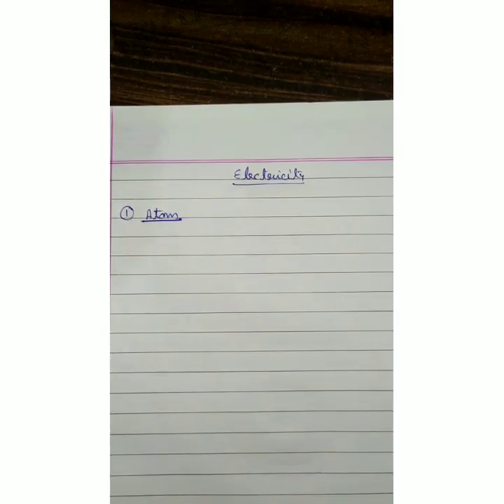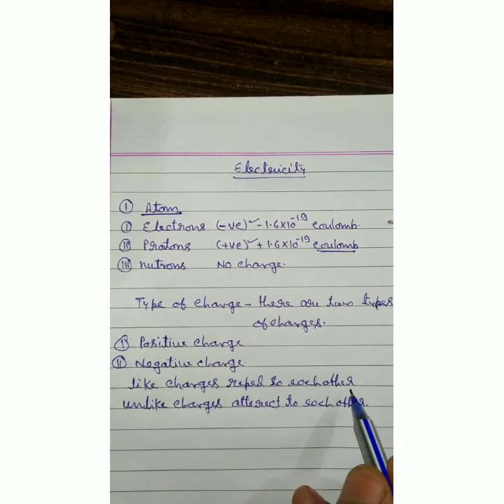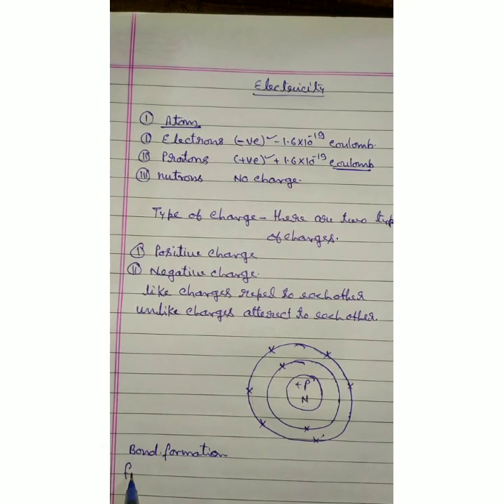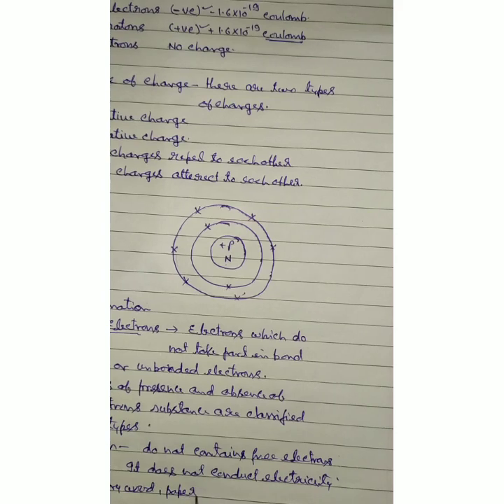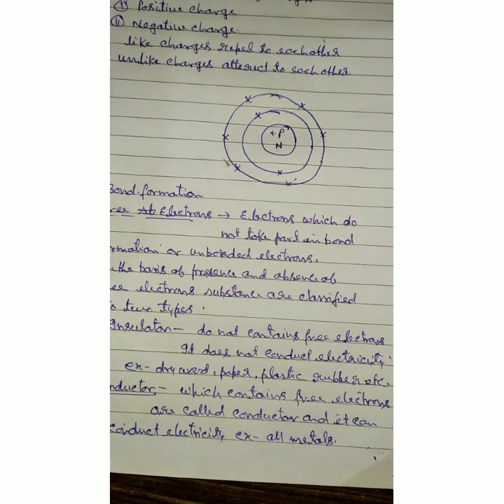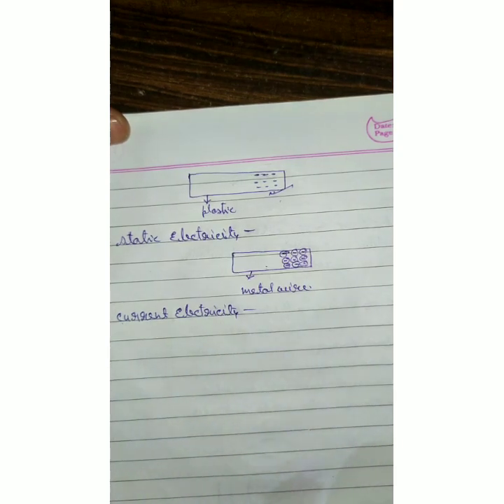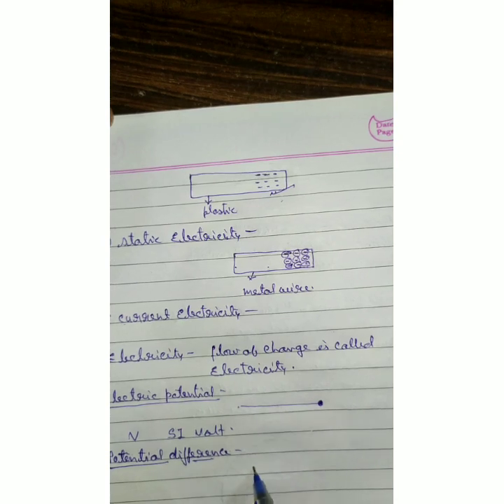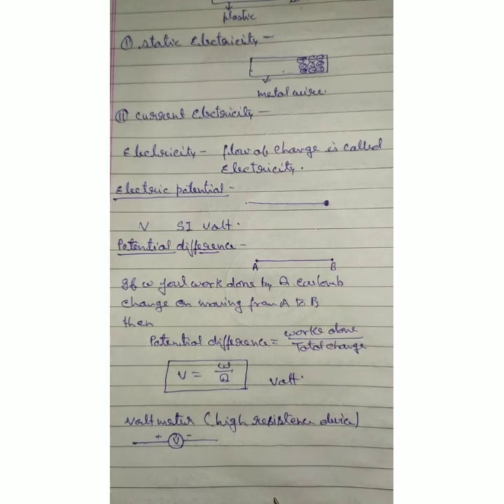Electricity Part -1 ( class-10 )